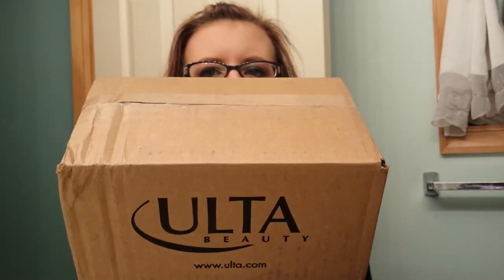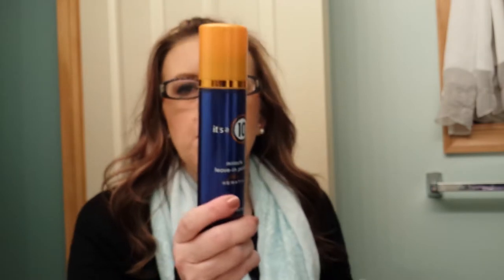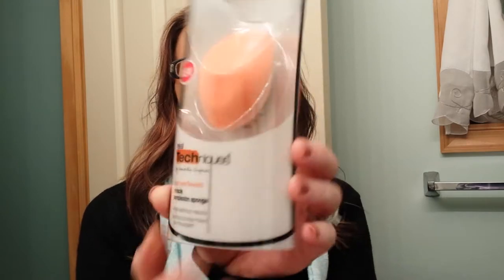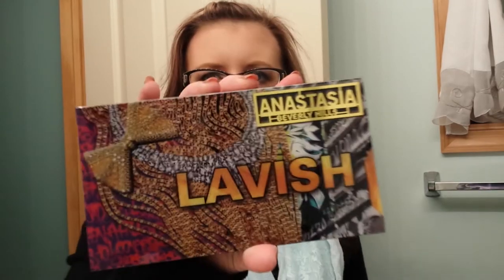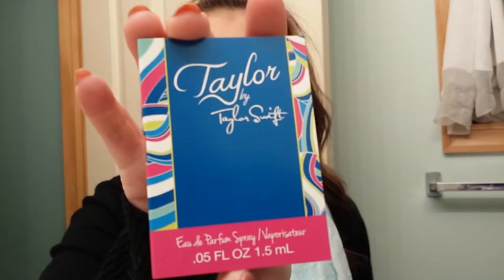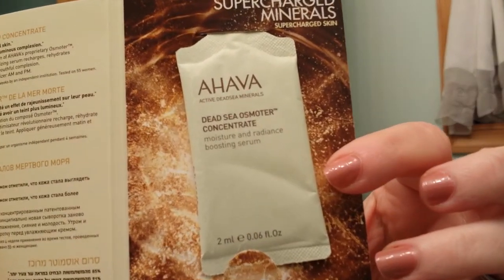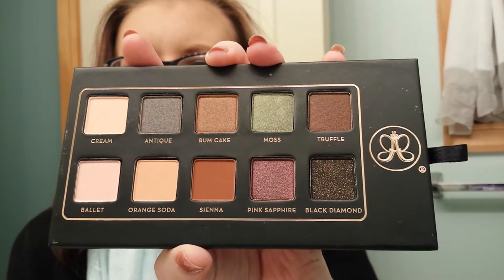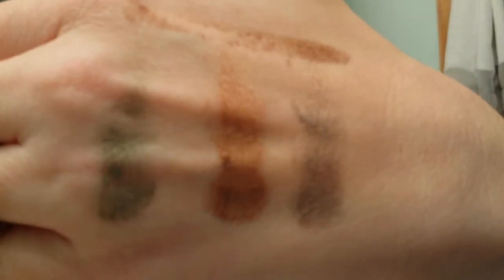ULTA UNBOXING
I finally bought the Lavish palette!